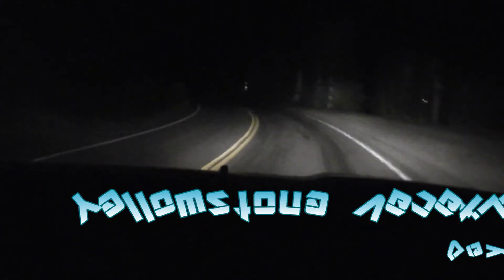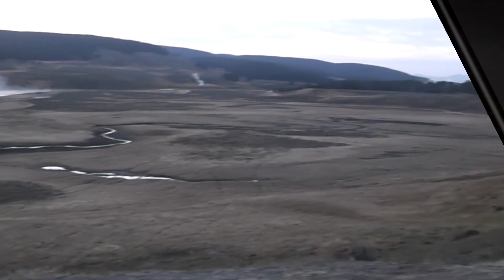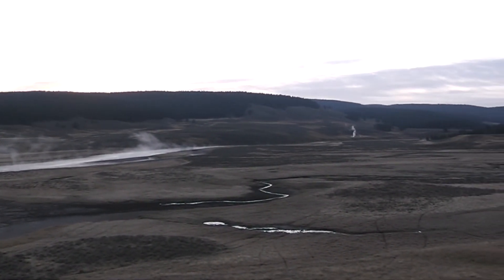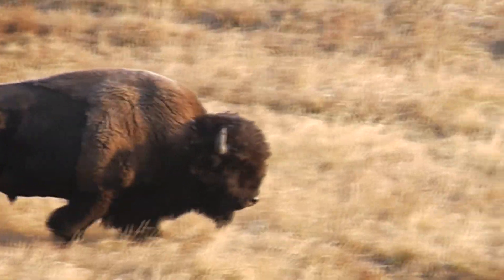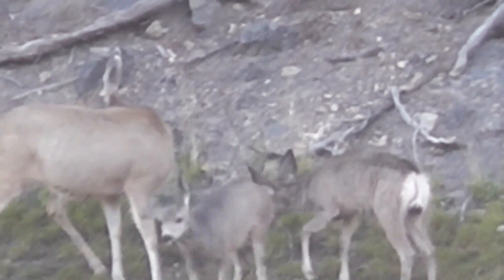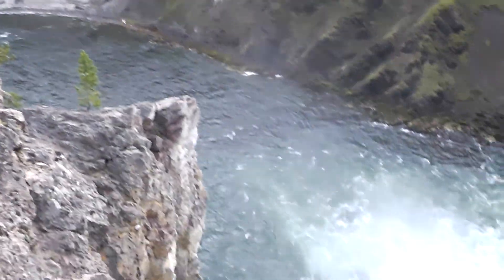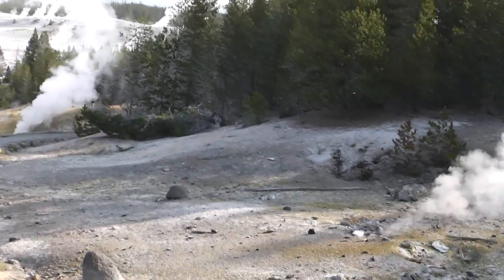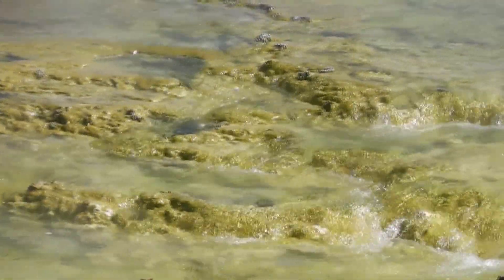Day Four music